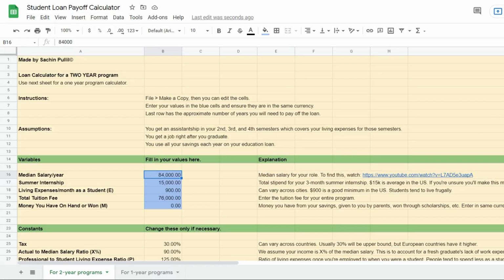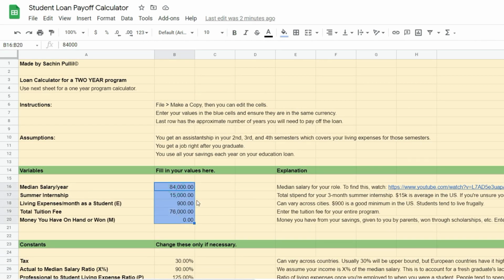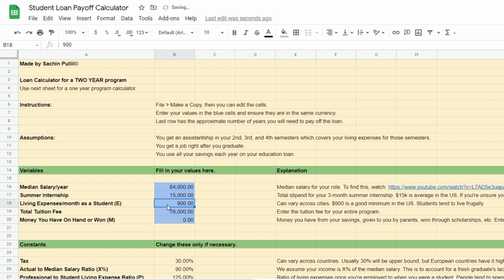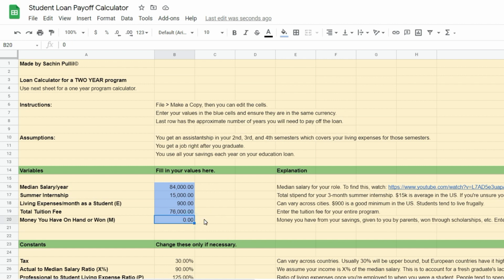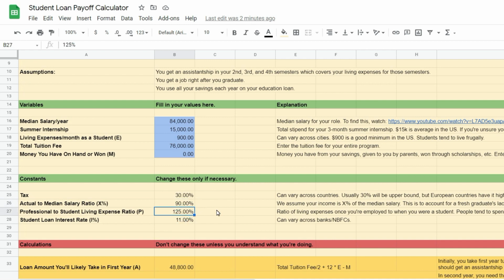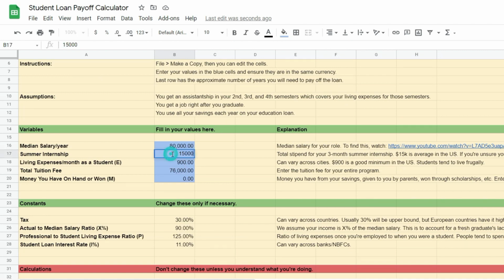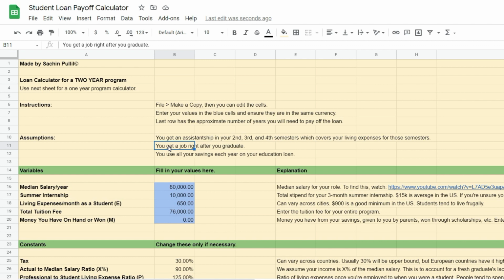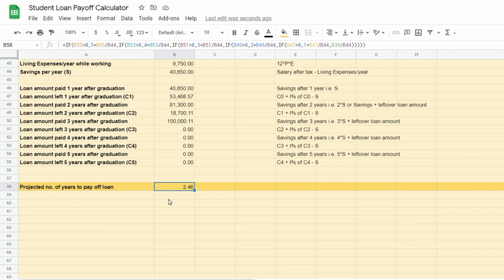How long does it take to pay off Student Loans? Find out using our Loan Calculator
Student loans are a boon when you apply for your graduate studies abroad. But it comes with the baggage of payback and the uncertainty of 'how quickly can you pay back your loans?' In this video we help you understand student loans and also give you an easy resource to learn the approximate time you would take to pay back that loan using your median salary and average living expenses.

Note: Bookings made from the Amberstudent link above may give me some money.